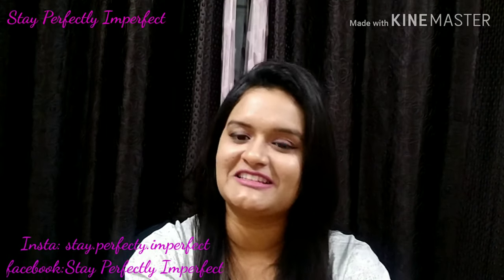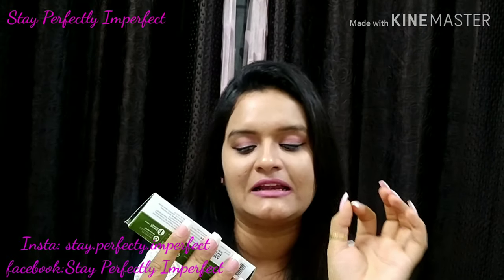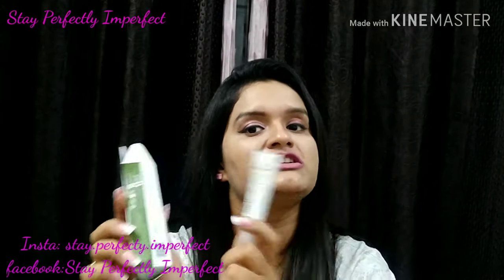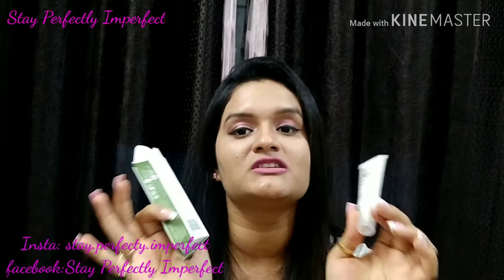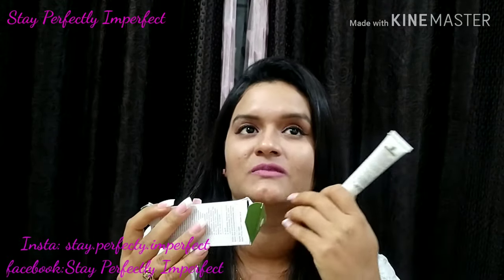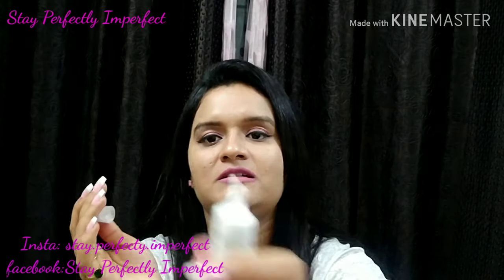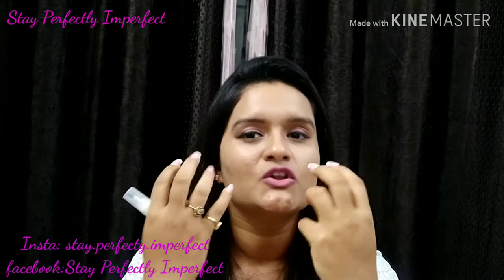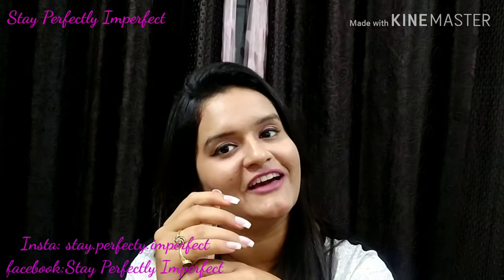Plum clear spot light gel review|Spot and Acne Reduction?|Honest Review|Plum Goodness Company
This is my new series of 3 minute thursday video in which i will be going to review all products under 3 minutes...
Watch it and decide under three minutes whether you want to purchase the product or not. made it simpler na...please let me know in the comment section if you like the idea

This is the  review video of Plum goodness clear spot light gel
Below is the product link:

And

stay.perfectly.imperfect